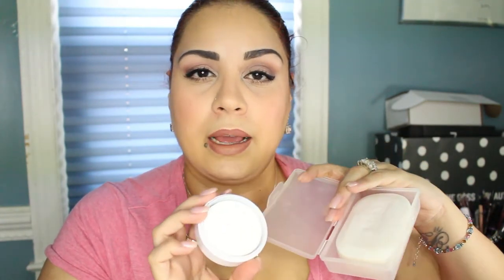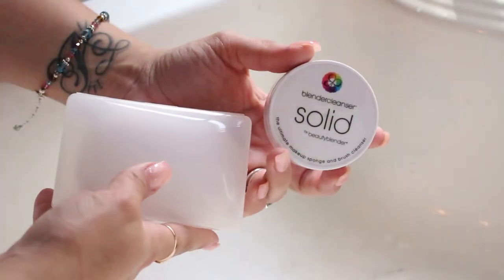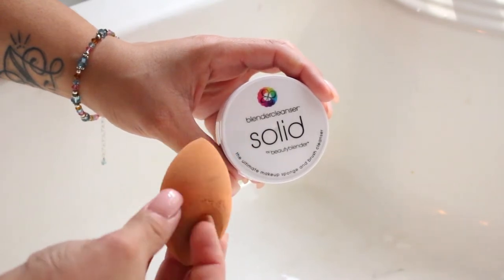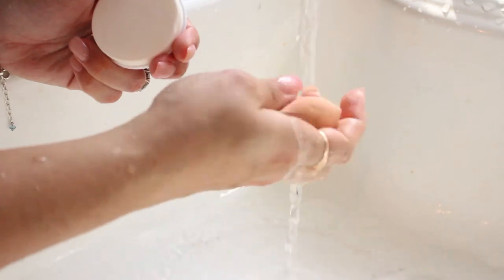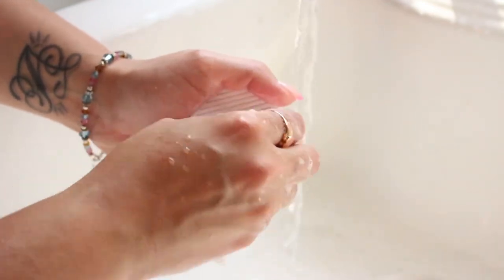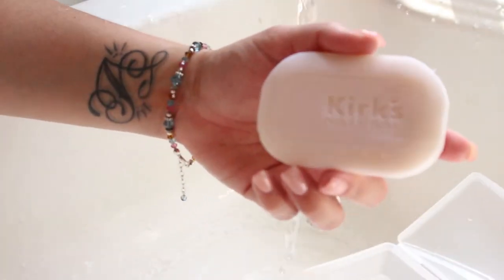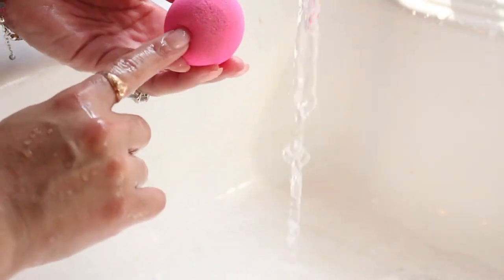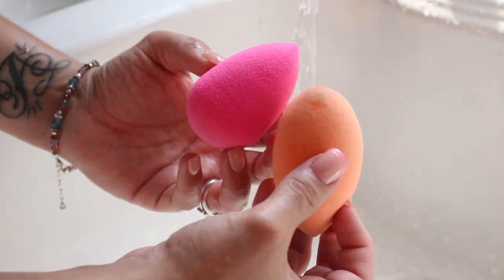Beauty Blender Solid Cleaner DUPE!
Lip Factory Subscription: USE REFERRAL #:386615